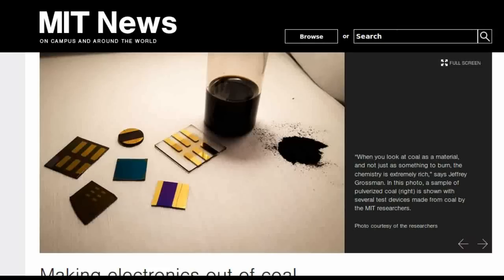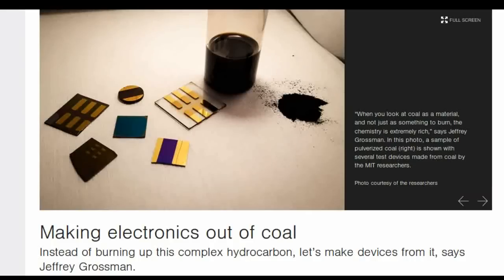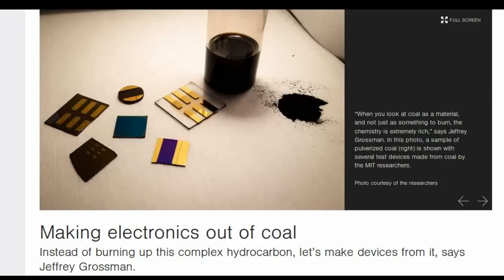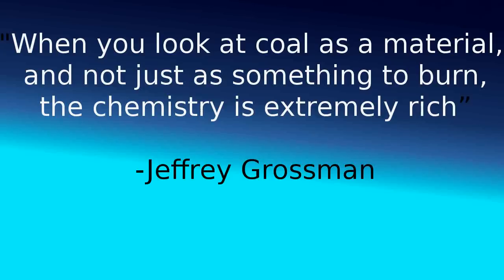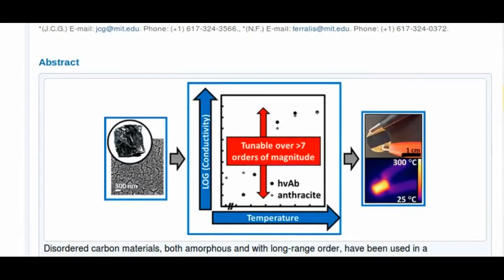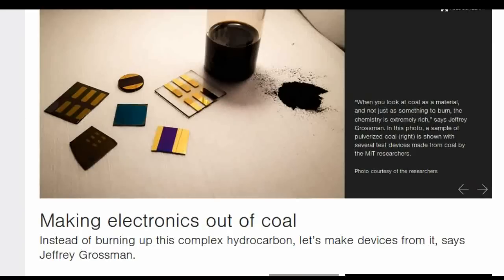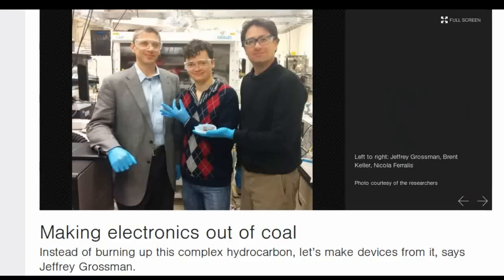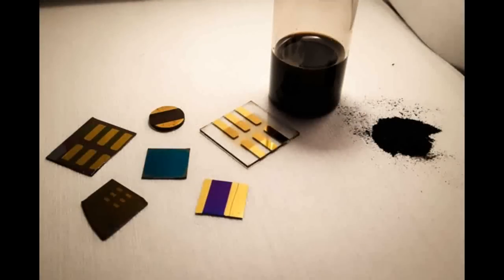Making Electronics out of Coal. Instead of burning up, let’s make Devices from Coal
MIT Researchers  have  proved that the natural resource "Coal" is more than just a fuel source, by successfully creating electronics components out of coal.
Even though coal has been one of the most widely used substances by human beings for centuries, its bulk electronic and optical properties had never really been studied for the purpose of advanced devices.
Traditionally, coal is looked at by  the scientists  as purely a raw material -- something that needs to broken down to the atomic level for use in creating new chemicals and materials.
But the latest research suggests coal has inherent chemical properties useful to electronic engineers.
The MIT researchers have succeeded in making a simple electrical heating device that could be used for defrosting car windows or airplane wings, or as part of a biomedical implant. In developing this initial application, they have also for the first time characterized in detail the chemical, electrical, and optical properties of thin films of four different kinds of coal: anthracite, lignite, and two bituminous types. Their findings have just been reported in the journal NanoLetters
When you look at coal as a material, and not just as something to burn, the chemistry is extremely rich,” says the MIT researcherJeffrey Grossman
The Research Team determined that unprocessed, natural coal varieties offer an impressive range of electrical conductivities. i-e It is versatile enough to meet  variety of needs in electronics manufacturing.
While coal and other fossil fuels have long been used as feedstocks for the chemical industry, making everything from plastics to dyes and solvents, traditionally the material has been treated like other kinds of raw ore: something to be refined into its basic constituents, atoms, or simple molecules, which are then recombined to make the desired material. Using the chemistries that nature has provided, just as they are, is an unusual new approach. And the researchers found that by simply adjusting the temperature at which the coal is processed, they could tune many of the material’s optical and electrical properties to exactly the desired values.
The simple heating device the team made as a proof of principle provides an end-to-end demonstration of how to use the material, from grinding the coal, to depositing it as a thin film and making it into a functional electronic device. Now, they say, the doors are opened for a wide variety of potential applications through further research.
The big potential advantage of the new material,   is its low cost stemming from the inherently cheap base material, combined with simple solution processing that enables low fabrication costs.
Coal could become the basis for solar panels, batteries, or electronic devices.